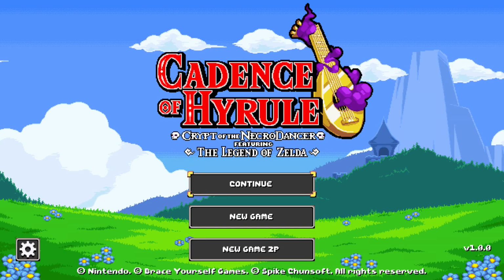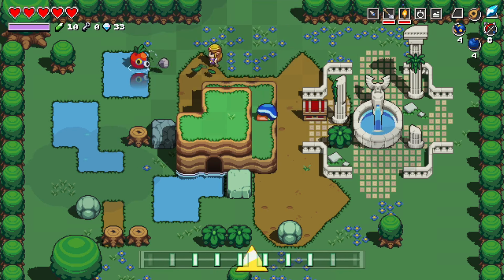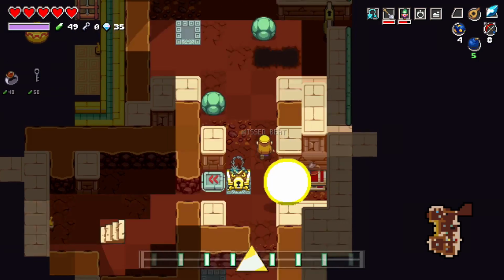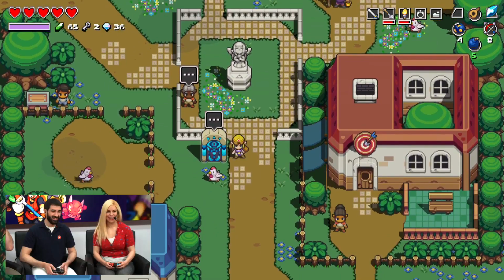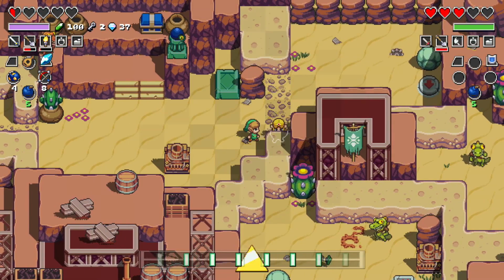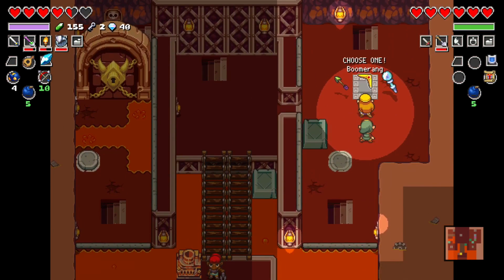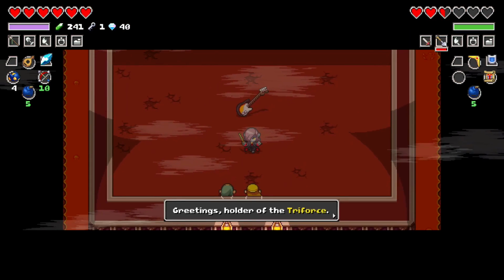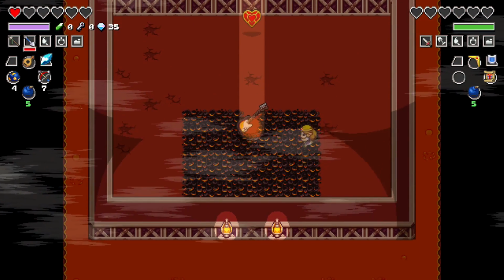Cadence of Hyrule: Crypt of the NecroDancer Full Treehouse Presentation - E3 2019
Demonstration of Cadence of Hyrule gameplay, from Nintendo Treehouse: Live at E3 2019.